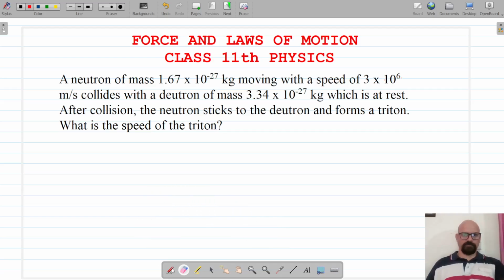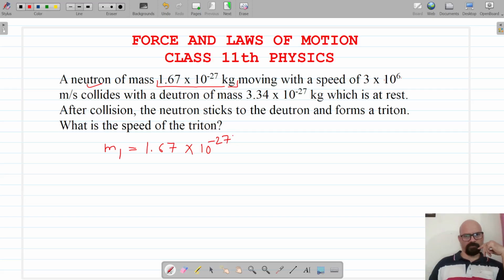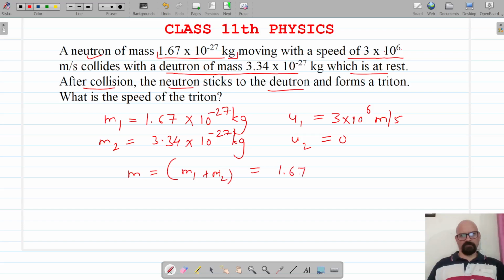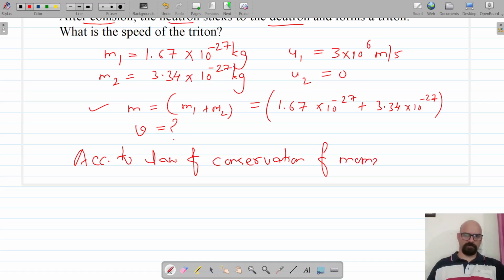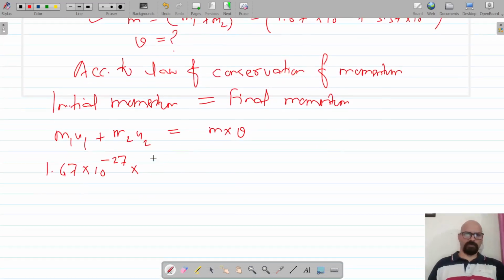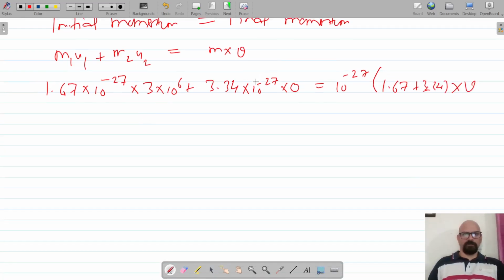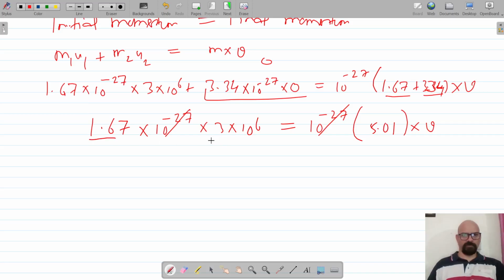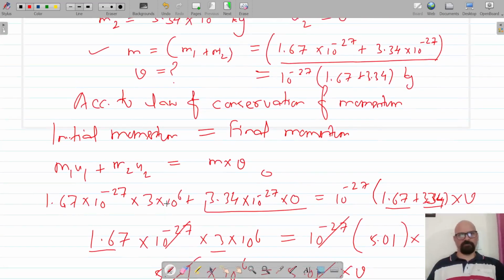A neutron of mass 1.67 x 10-27 kg moving with a speed of 3 x 106 m/s collides with a deuteron of mas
A neutron of mass 1.67 x 10-27 kg moving with a speed of 3 x 106 m/s collides with a deutron of mass 3.34 x 10-27 kg which is at rest. After collision, the neutron sticks to the deuteron and forms a triton. What is the speed of the triton?